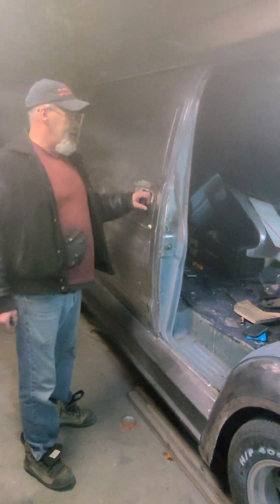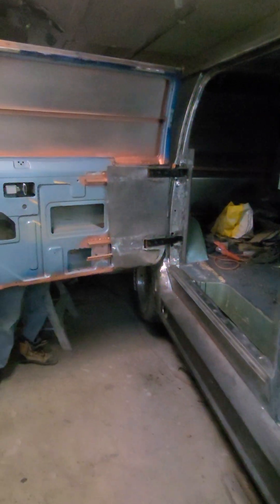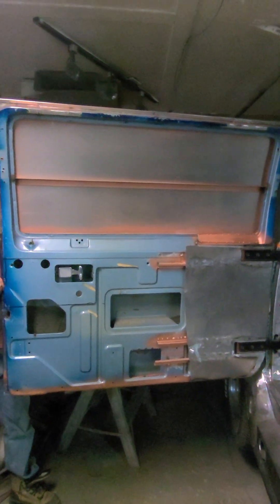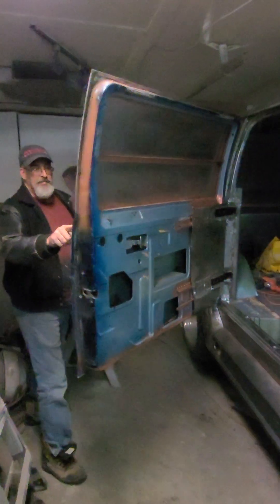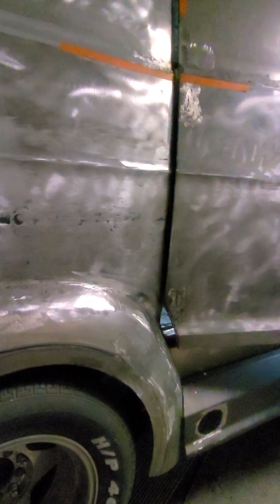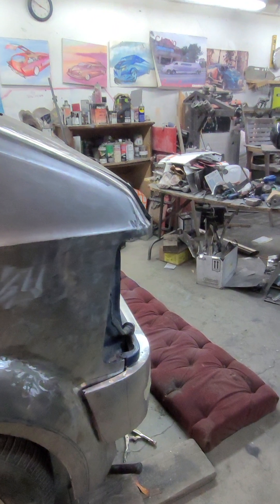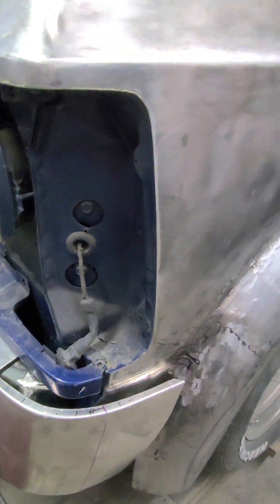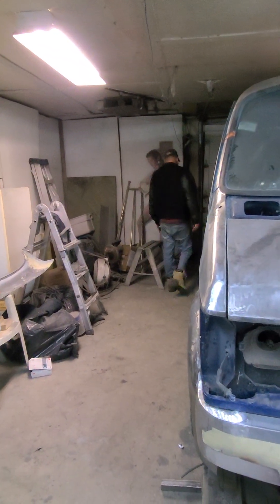full Custom Dodge Van progress